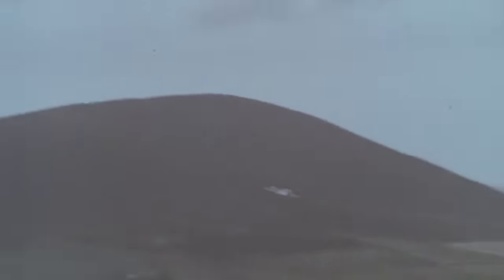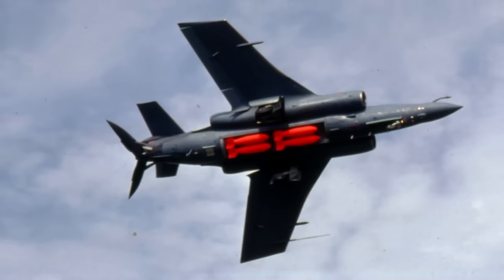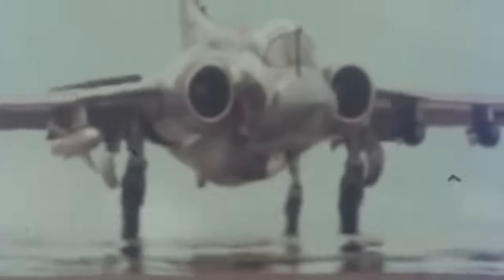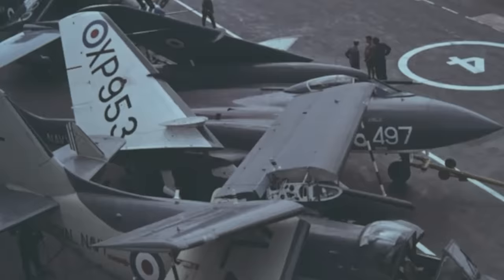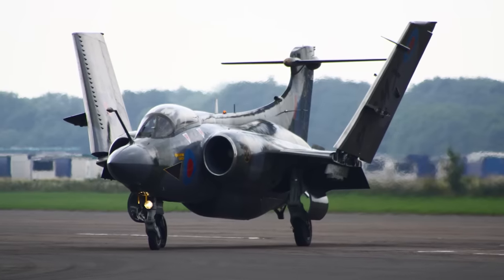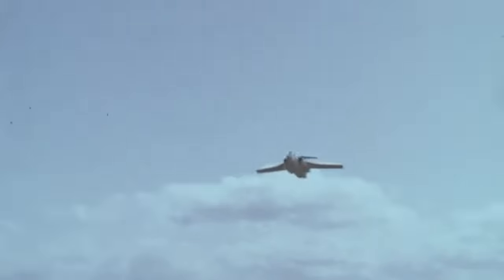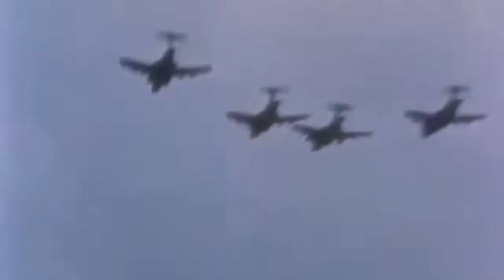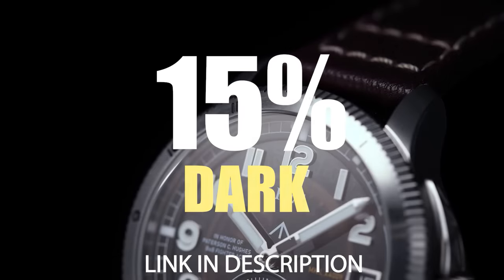The Insanely Low Ultra Fast Nuclear Strike Aircraft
In January 1991, as the world’s eyes fixated on the Middle East, six old but tough low-level nuclear bombers were dispatched in haste. The Blackburn Buccaneers, almost considered relics, were built at the height of the Cold War and were not expected to see combat in the region.

Despite initial reluctance to involve the Buccaneer in the Gulf War, plans changed rapidly, and the units were given 72 hours to prepare for deployment. Following three days of frantic last-minute preparations, the Buccaneers, freshly painted in desert camouflage, flew to the frontline.

The aging S2Bs Buccaneers had received a thorough makeover with deadly new laser technology. They would now be hunting in packs with Panavia Tornados and unleashing a brand new type of war…